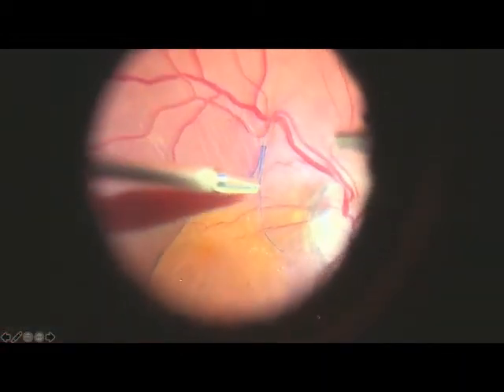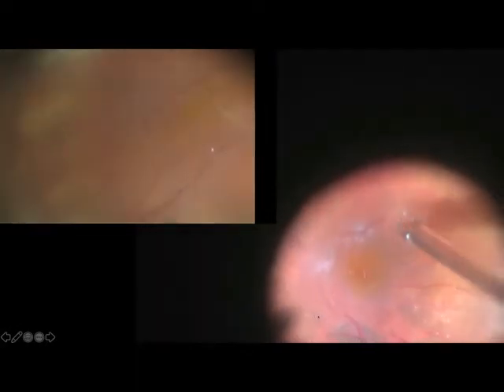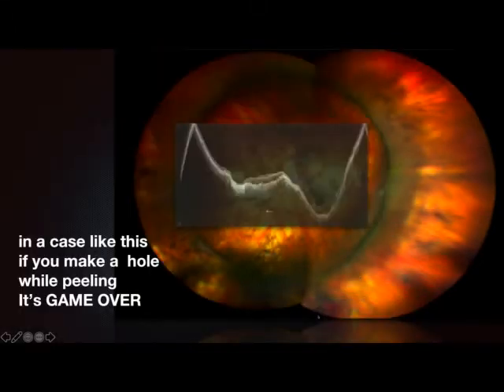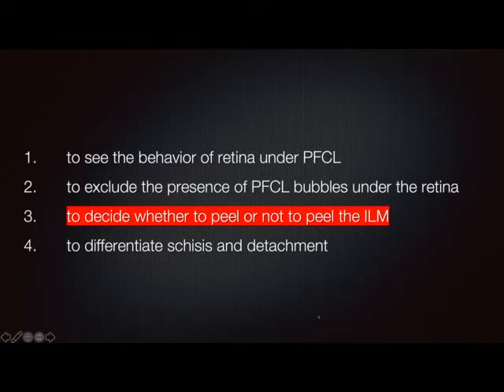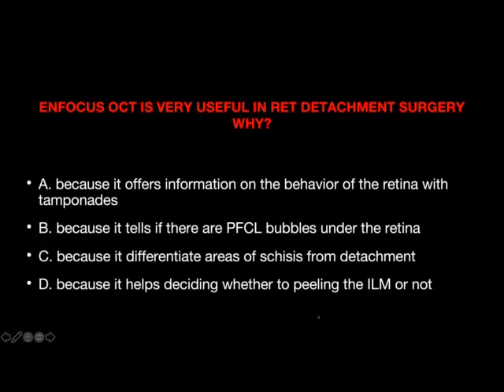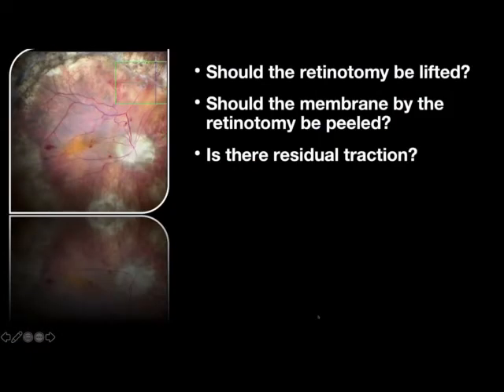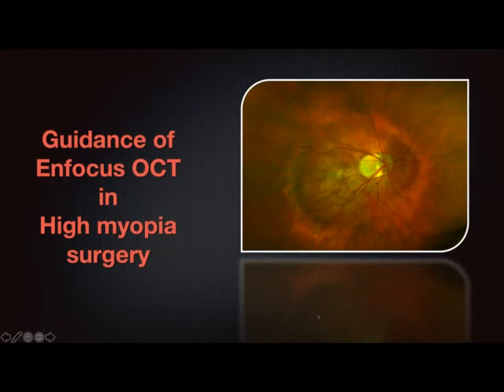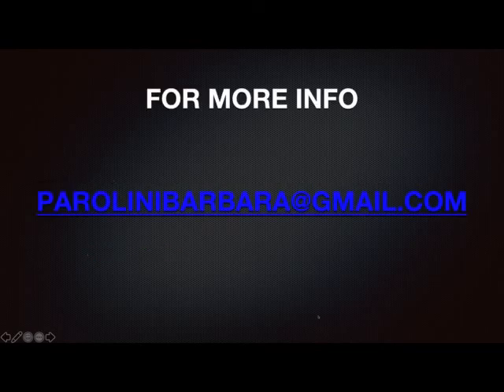🔴Retinawesome 8-Keynote Speaker-Barbara Parolini (ITA) Intraoperative OCT:The beauty of confirmation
🔴Retinawesome 8-Keynote Speaker-Barbara Parolini (ITA) Intraoperative OCT:The beauty of confirmation. Meeting on February 20, 2021.